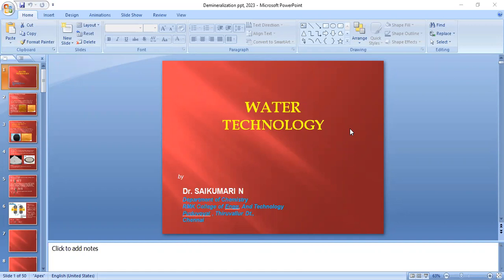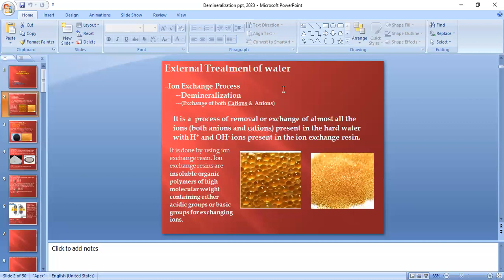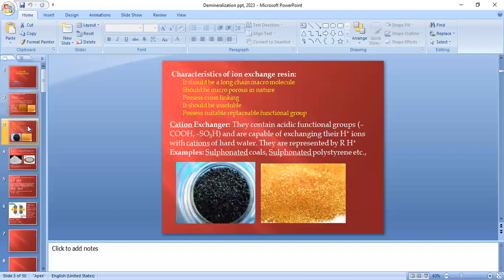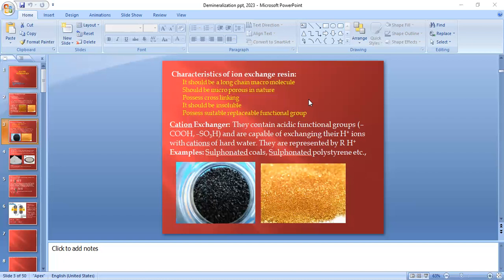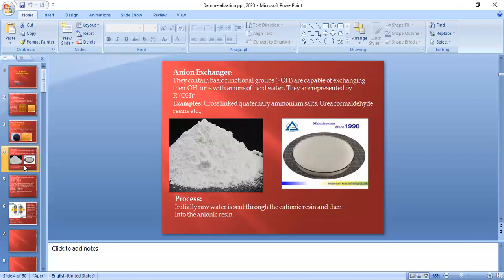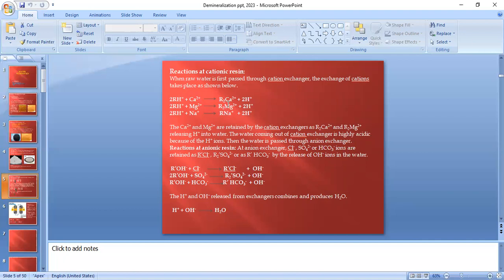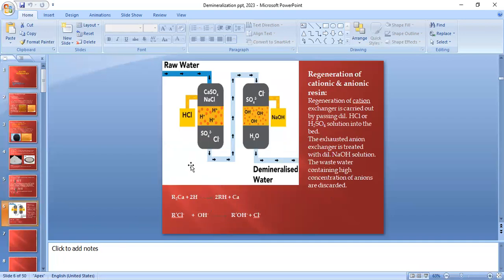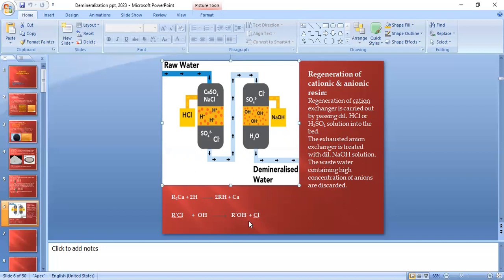Engineering Chemistry - Unit I - Water Treatment